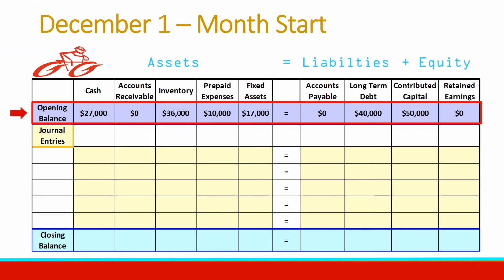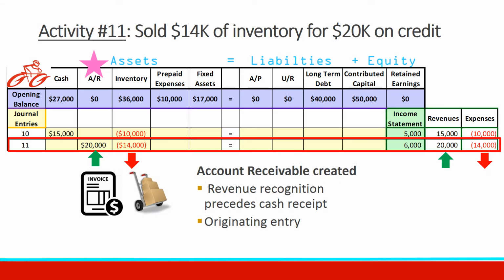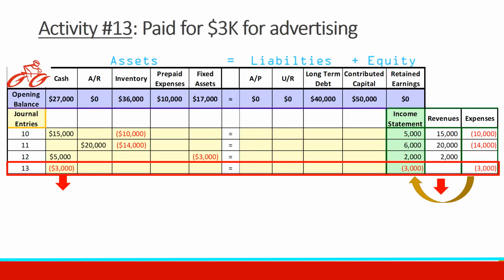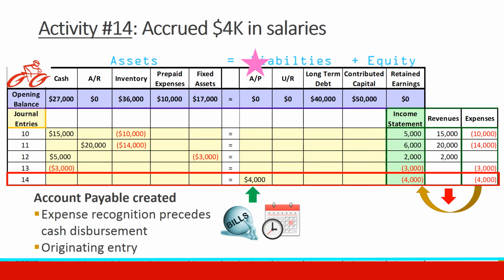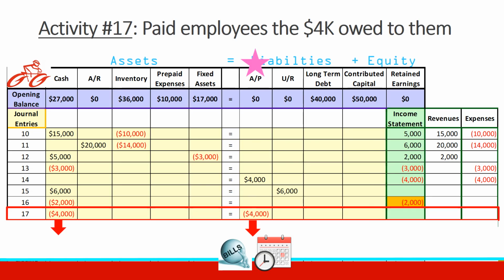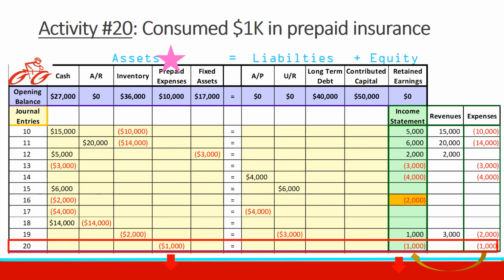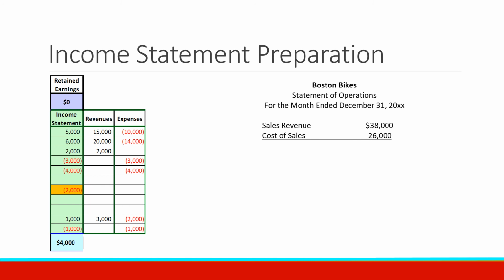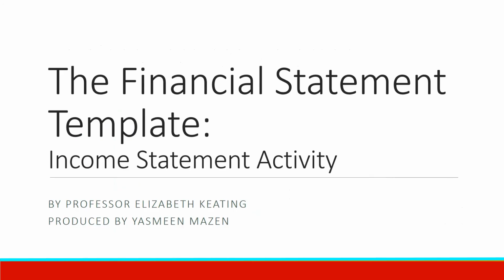The Financial Statement Template Income Statement